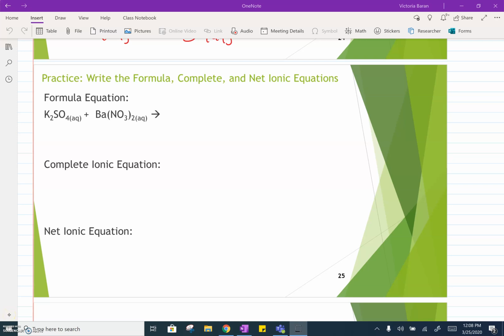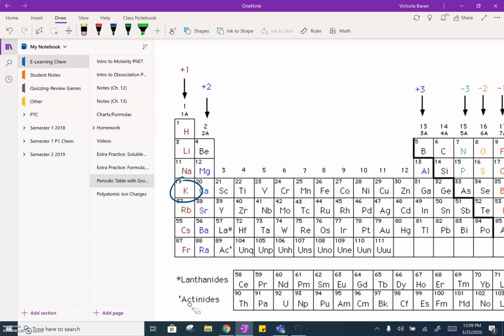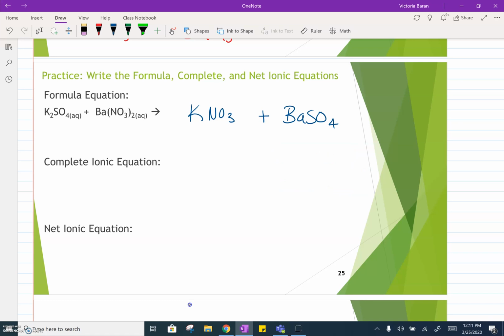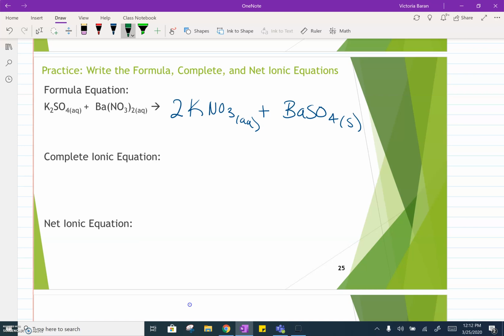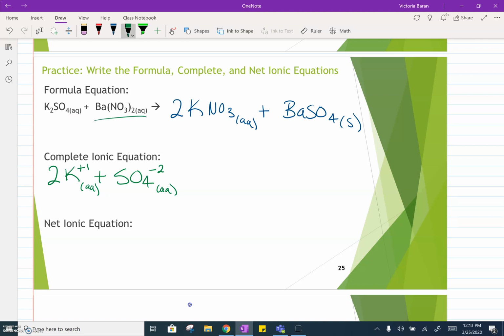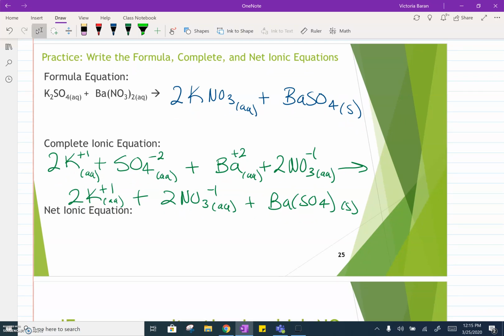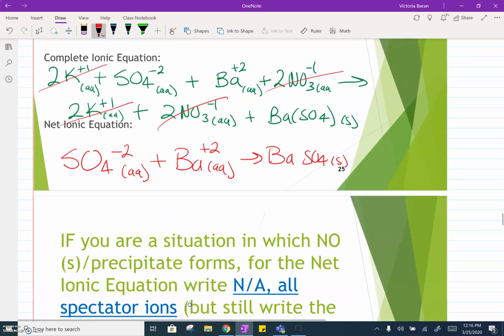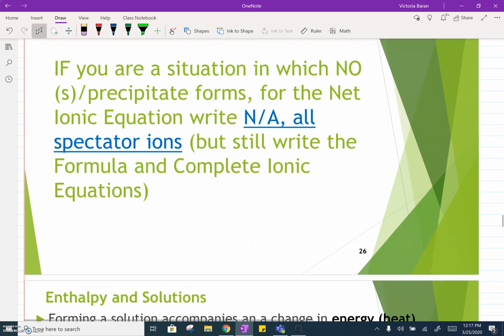Ch 13 Notes Formula, Complete, and Net Ionic Equations Video #3